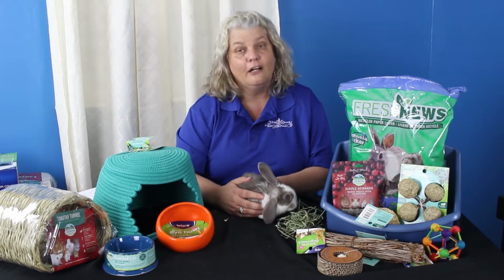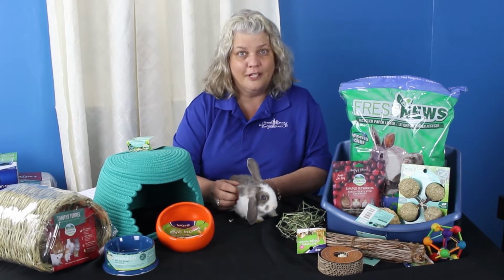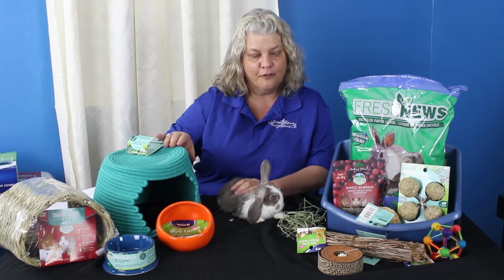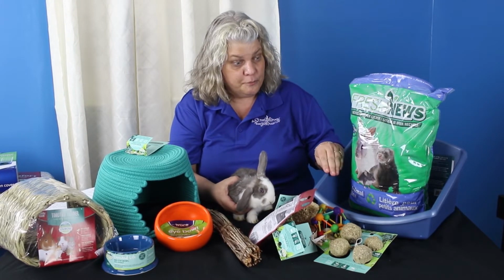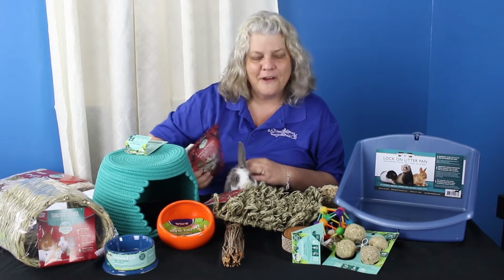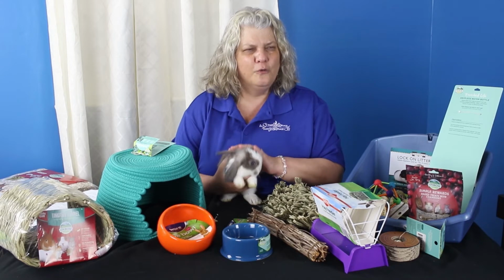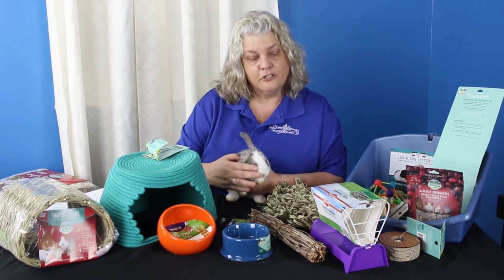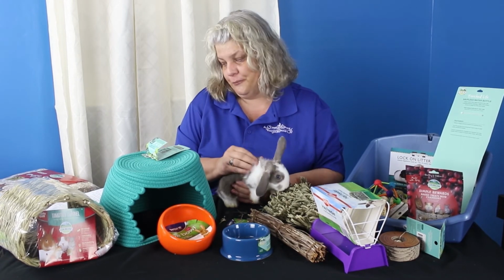Learn about rabbit habitats: That Fish Place - That Pet Place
Stacy, one of our in-house pet experts, reviews the important components your pet rabbits habitat. Whether your bunny will have a cage and playpen, or be free roam, we cover it all! Learn how to potty train, enrich and set up you rabbits home. Also, enjoy a peek at one of our employees personal bunny set ups at the end!

That Fish Place - That Pet Place is a 88,000 sq. ft. retail aquarium and pet store located in Lancaster, PA, and online at thatpetplace.com. If you have any questions on the content, please call our store at 1-888-THAT-PET or .